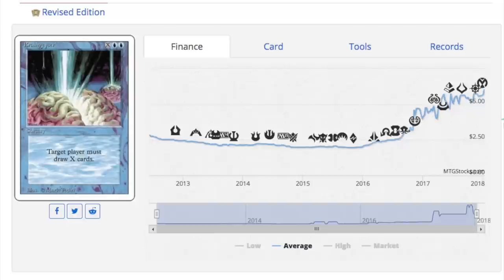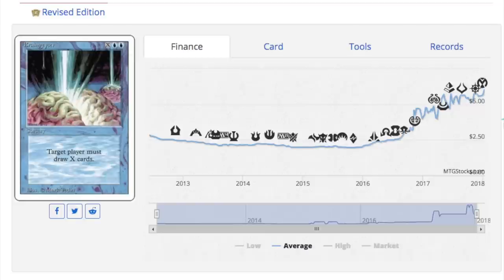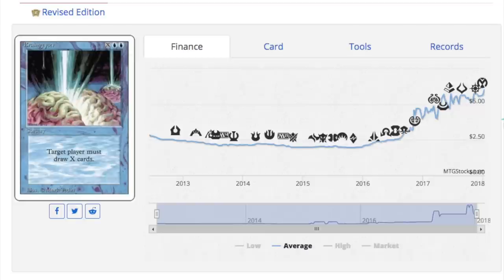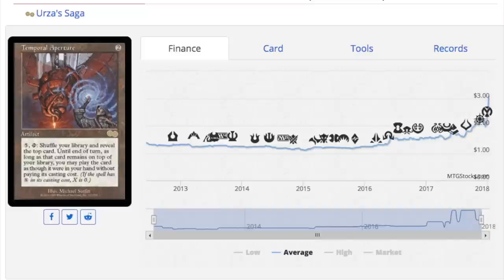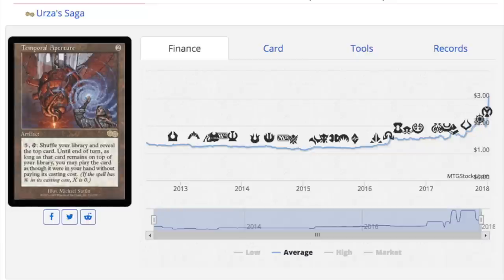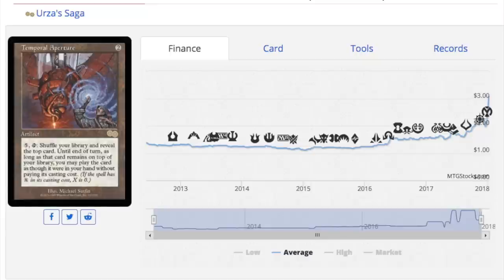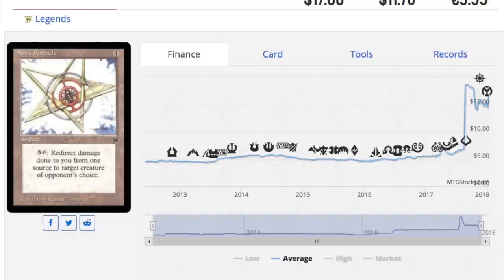7 CRAPPY Reserve List Cards Worth Money